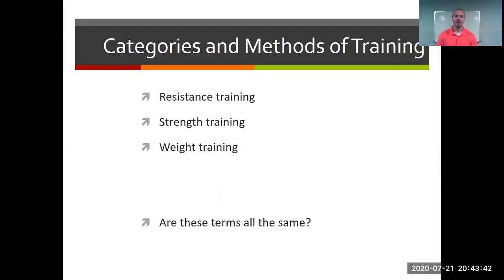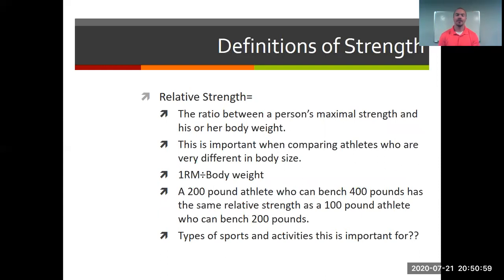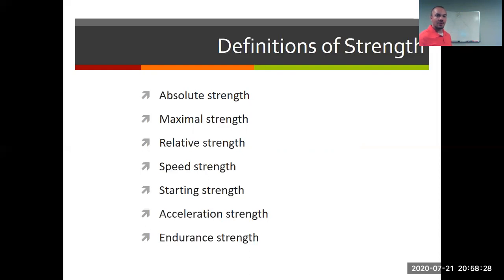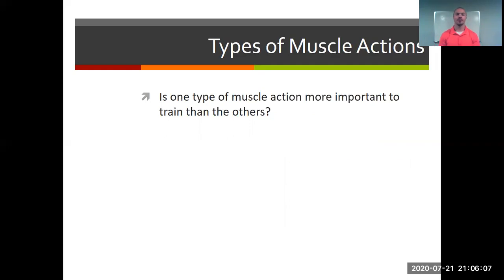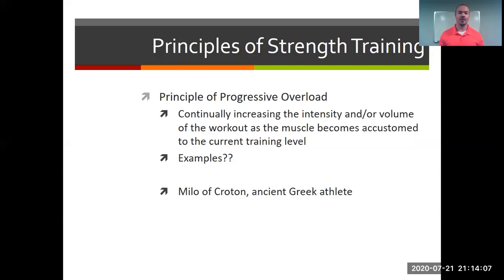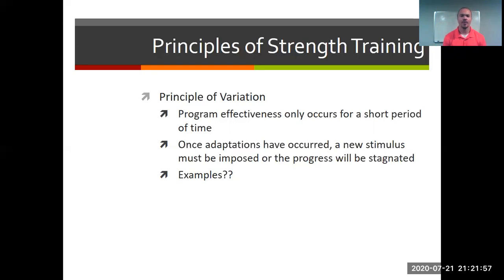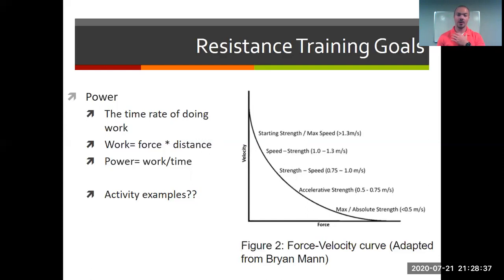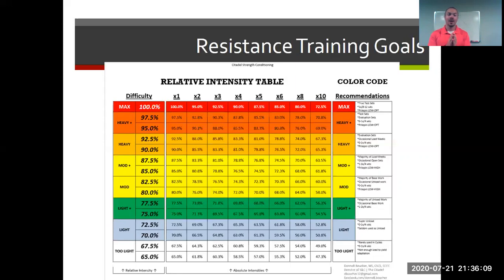Core Concepts of S&C 1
Reviewing and introducing;
- terms regarding strength
-principles related to stimulus and adaptation
-Force/Velocity Chart, Time Under Tension Chart, Relative Intensity chart